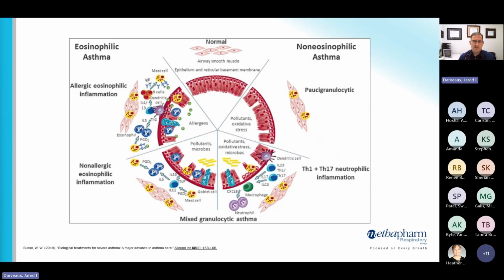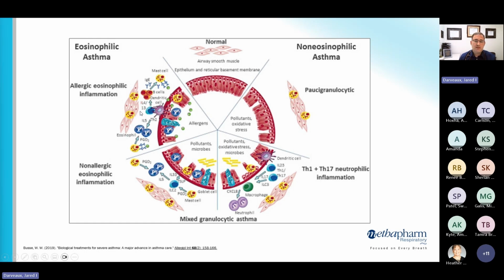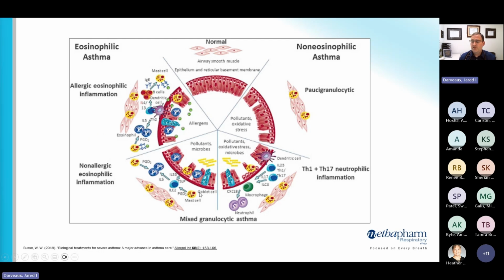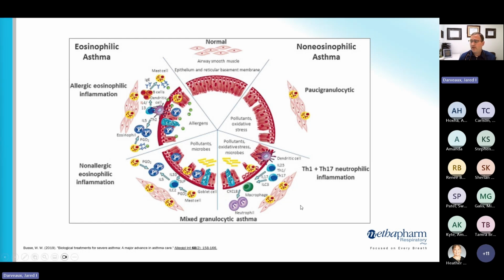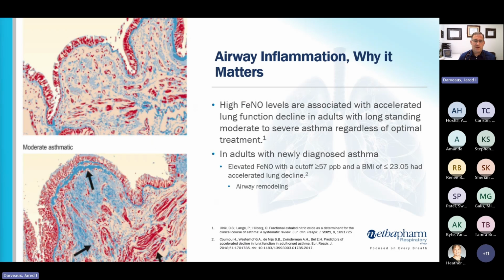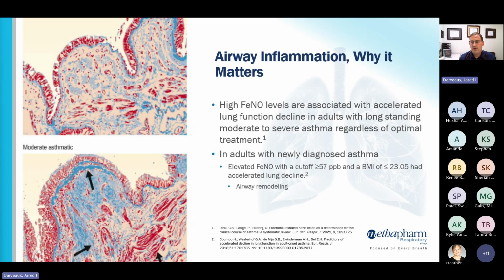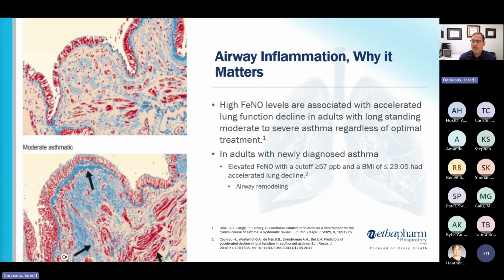T2 Allergic Inflammation (Dr. Darveaux)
Explanation of T2 High inflammation, T2 Low inflammation, and airway remodeling.